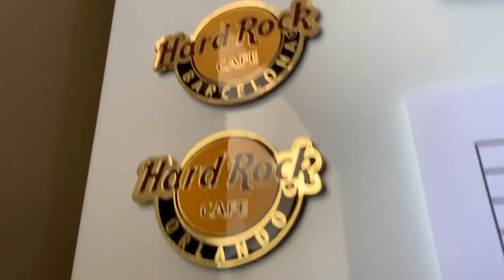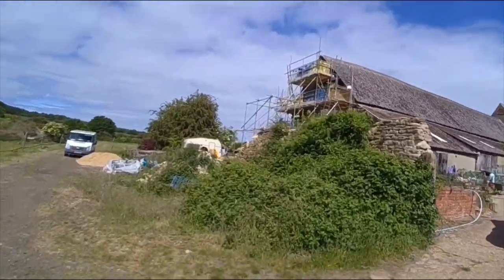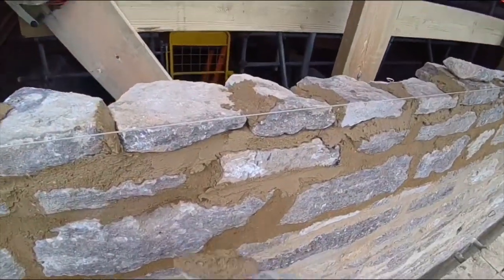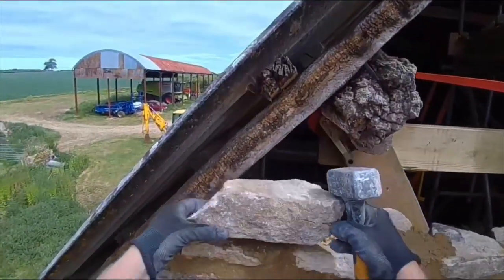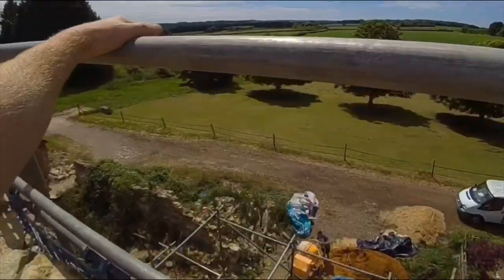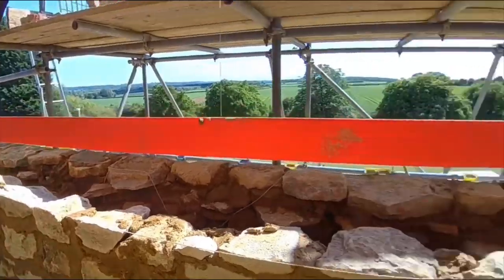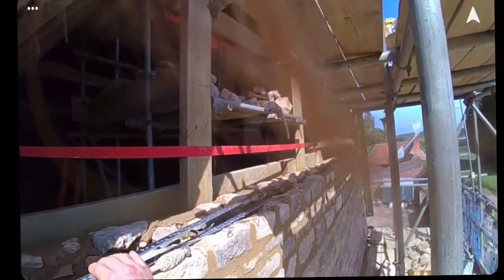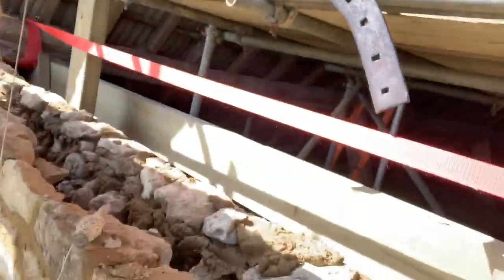Building with stone | The skill of bricklaying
I’m getting good at uploading 3 in one week.

Marshalltown 10”trowel
Lump hammer
OX Tools 5”Pointing Trowel
OX Tools 7" Pointing Trowel
OX Brick Jointer
Stanley 8m tape measure
Stanley FatMax level
Ox bolster
Soft Coco Hand Brush
Corner blocks
Footprint Pair of Line Pins

OX Profile clamps
Black Plastic Builders Bucket

Stanley Fatmax Toolbag

SnapChat Spectacles 2 Original - HD Video Sunglasses

SnapChat Spectacles 2 - Water-resistant camera sunglasses (Nico)

They are all the tools I use in my videos it does not cost you any extra to purchase these tools through these links. I just make a tiny bit of commission from them.

Follow me on Tilly tokky @gingerdust01